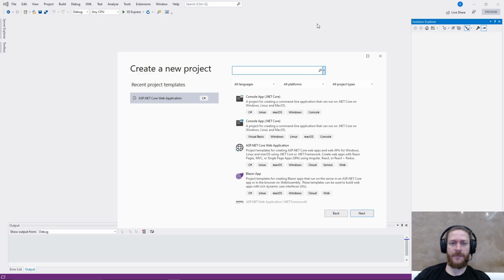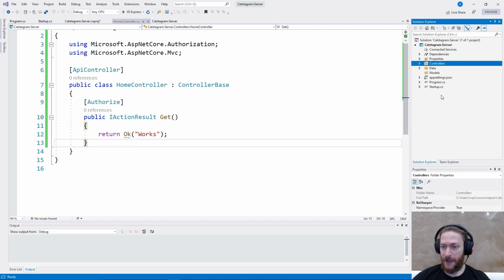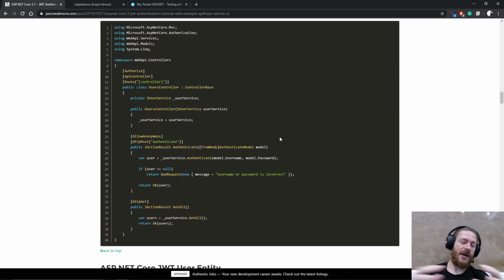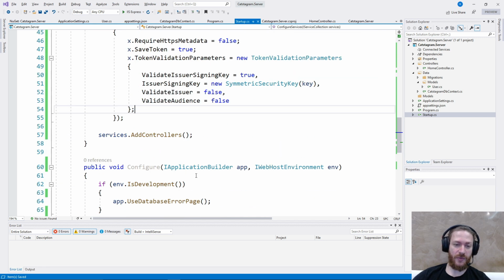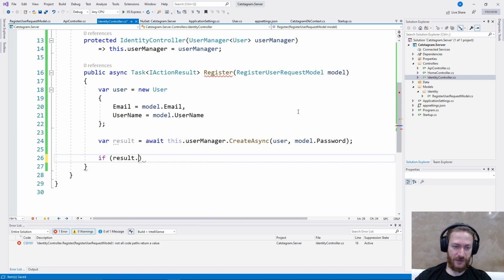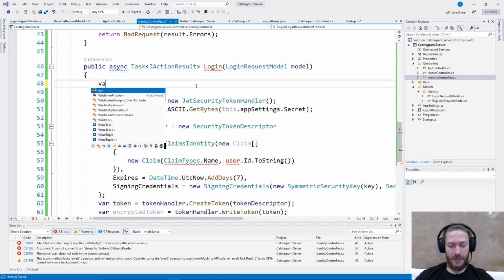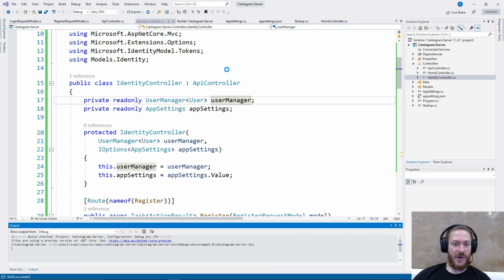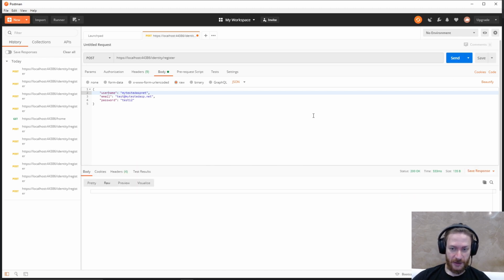BUILDING an APP with ASP.NET Core & Angular - Part 1 - Server Identity with JWT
In this video series, I and my guest speaker Ines will show you how to create an ASP.NET Core 5 and Angular 9 Instagram-like application for cats. In the first part, I prepare the initial database configuration and show how to configure a JWT token authentication on the server by creating register and login actions. The application is coded live so any issues or bugs are solved in front of the viewer for a better learning experience.